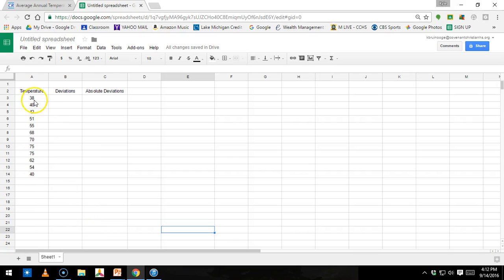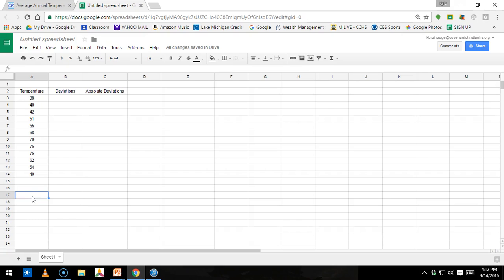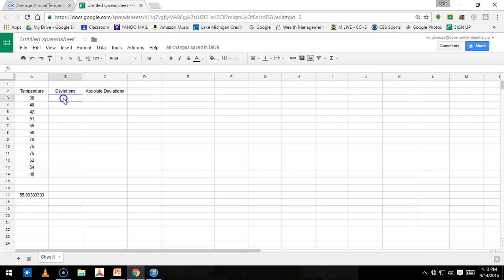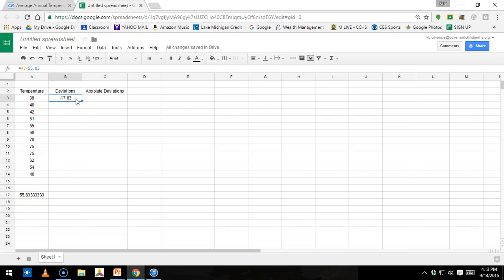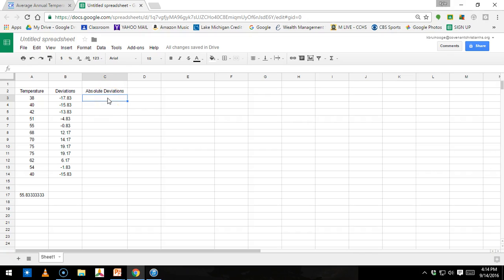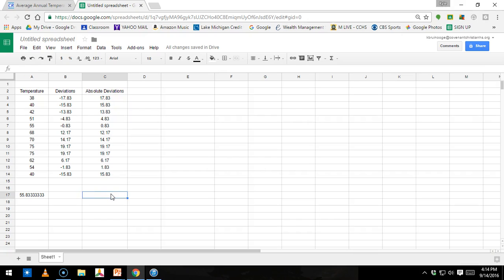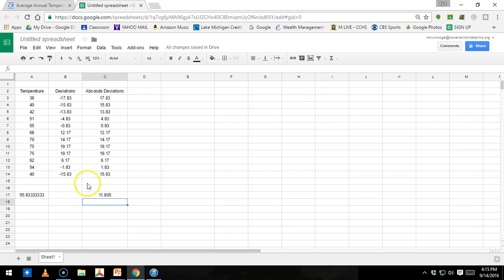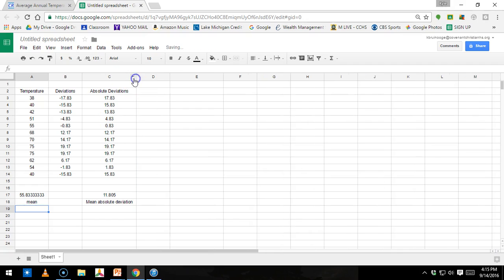M A D with Google Sheets